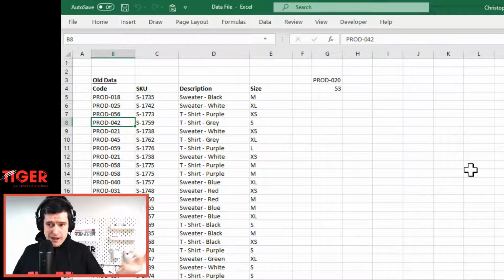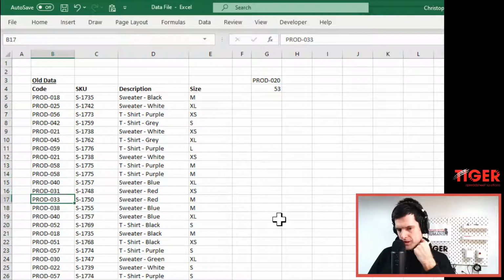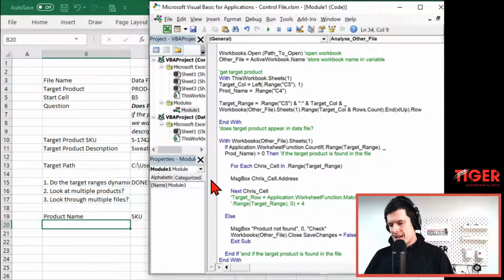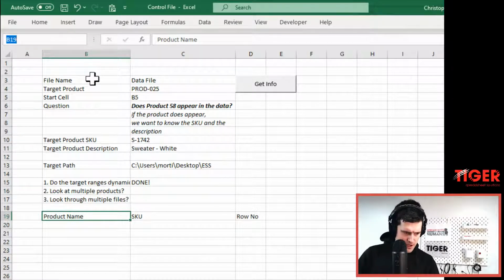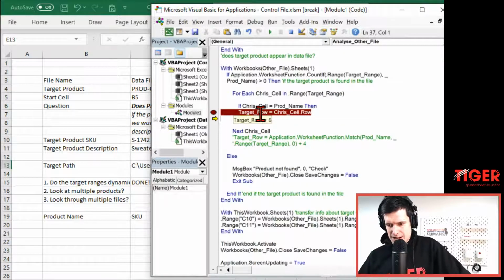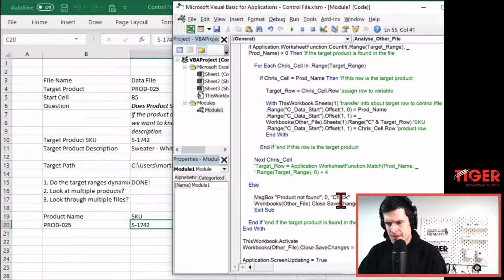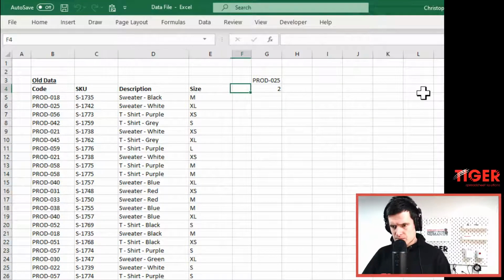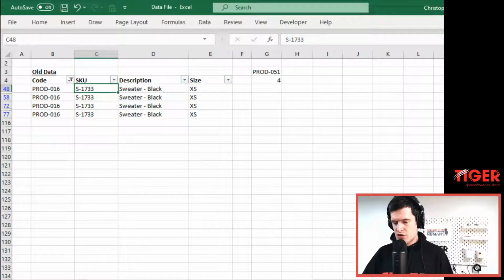Members Monday #5 - Look Up Multiple Entries In Another File